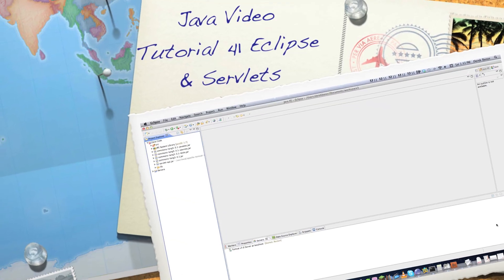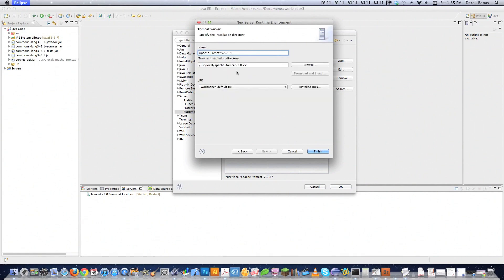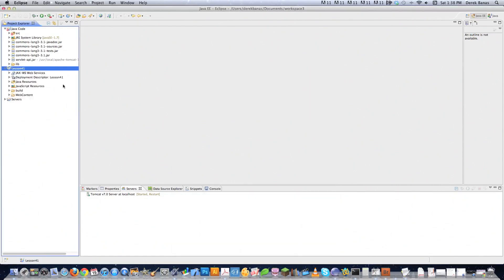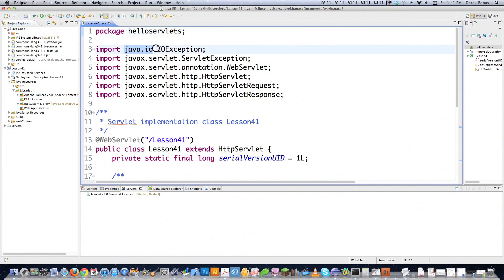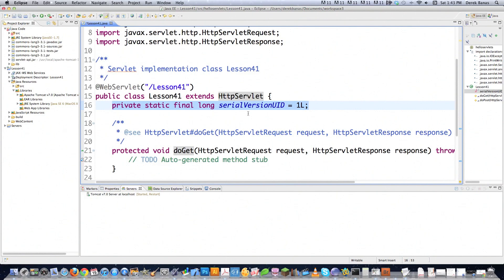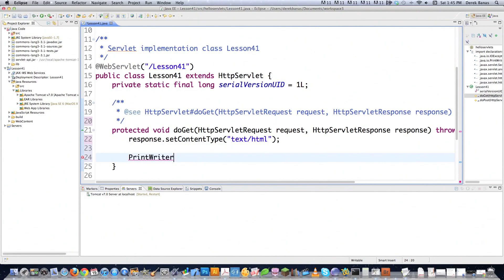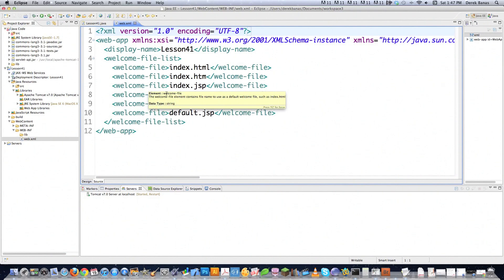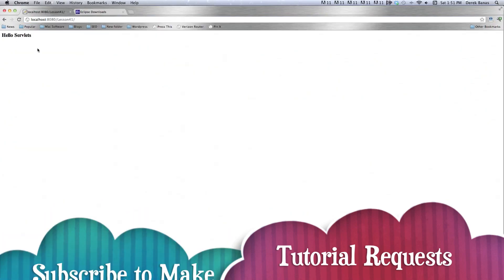Java Video Tutorial 41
In this part of the Java Video Tutorial, I'll show you how to make Java Servlets in Eclipse.

I'll cover how to set up Tomcat to work with Eclipse. I'll also show you how to fix the restricted library error, how to set up Eclipse tool tips and more.